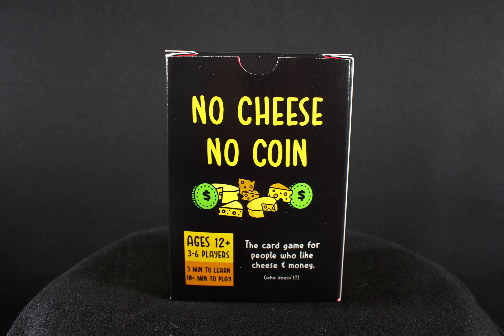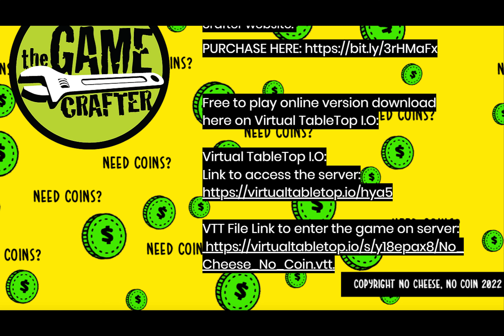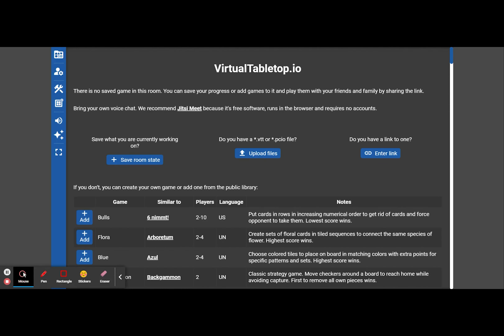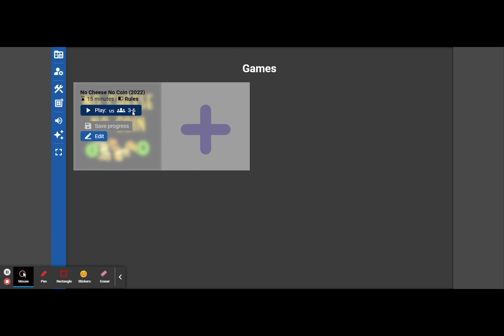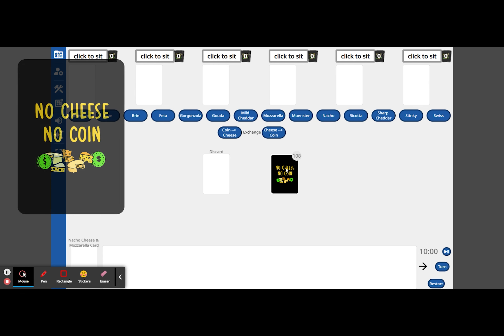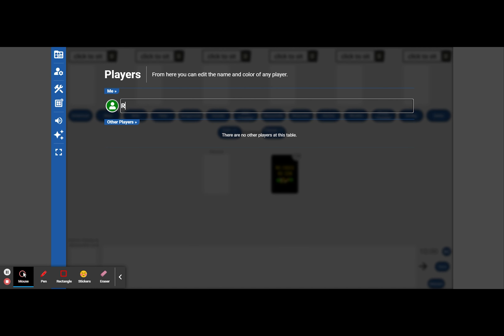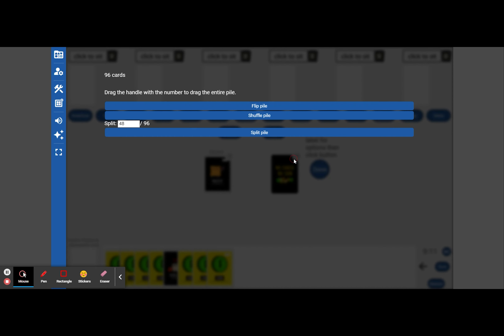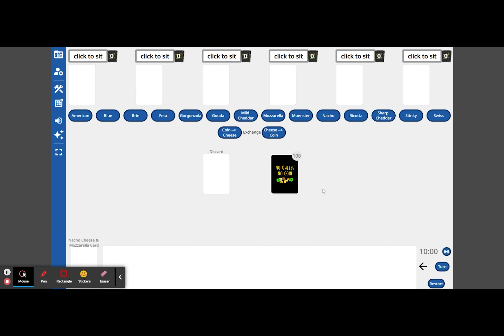How to Setup No Cheese No Coin Online Version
Virtual TableTop I.O:
Link to access the server: